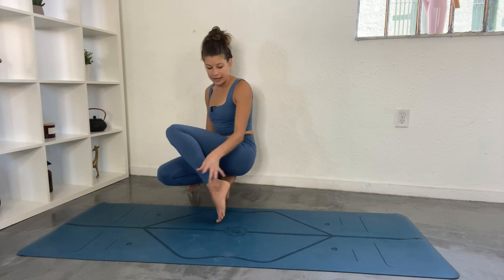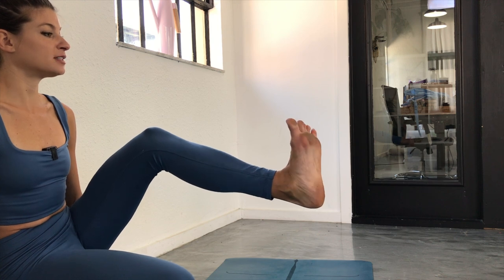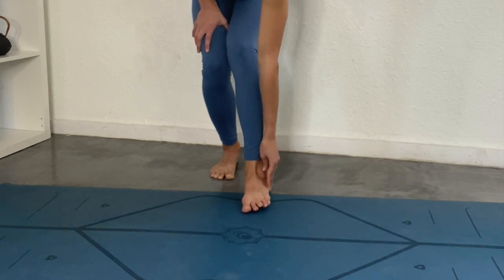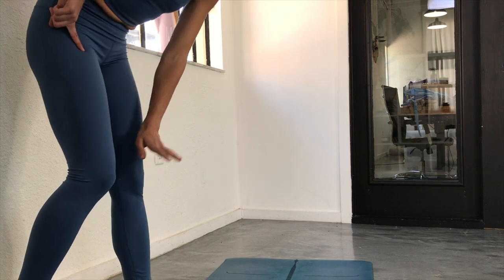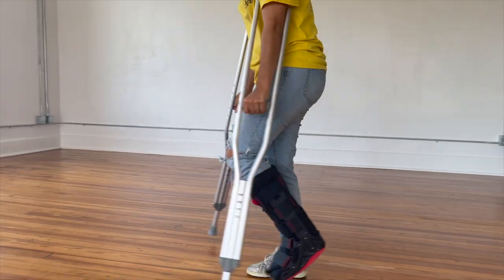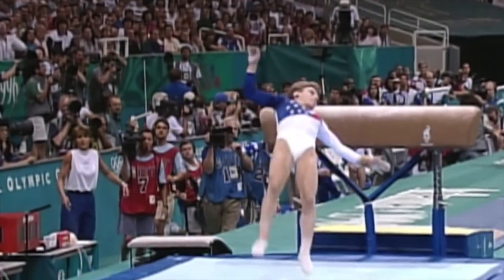Ankle Mobility Tips • for injury recovery AND prevention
Ankle injuries are some of the most common, and if you've injured your ankle once, you're more likely to injure it again!

Jump ahead to certain topics!
0:27 - a little ankle anatomy and why we might injure our ankles
1:34 - why we might injure again after an initial ankle injury
3:26 - the case for varied movement in your recovery / prevention
4:43 - training for greater ankle strength by adding weight
6:20 - being mindful of ankle mobility and preventing compensatory patterns
8:45 - walking barefoot
9:00 - general injury recovery tips

Thanks to my lovely filming assistant Sarah Rouhani who featured in this video with her current ankle injury!

• Focused yoga flows of all lengths (10 minutes to 90!)
• Meditations
• Workouts
• Guest Experts
• Mini workshops and Anatomy discussions
• and more!!

If you're interested in learning more on the *brain hacks* I use to increase your mobility, decrease pain, and understand your body better, check out the courses from Z-health Performance, and make sure to use my discount codes:

🧠 For Essentials: AdellandZ ($600 discount) *
🧠 For R-Phase: AdellRPhase ($500 discount) *
🧠 For R&I package: AdellRandI (Additional $200 off) *

🎉 Don't forget to use my code "ADELL" to get the world's best yoga mat: liforme! go to shop.*

To see all the equipment I use for filming, go